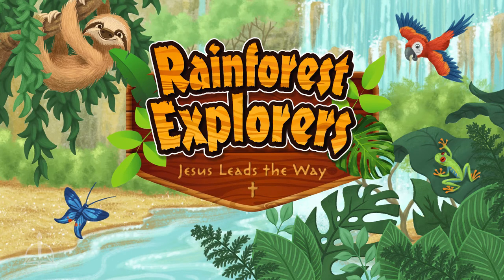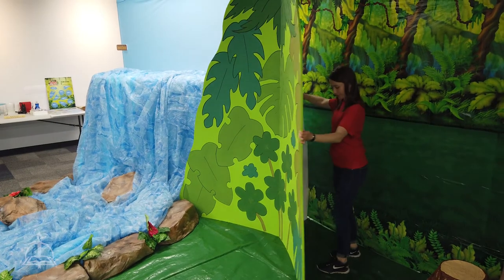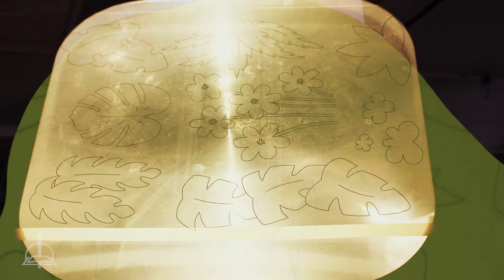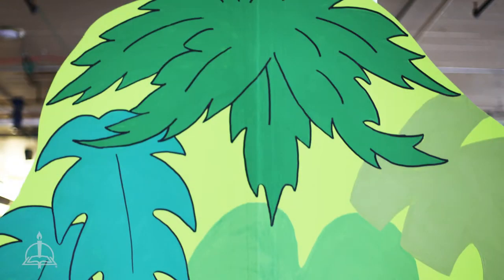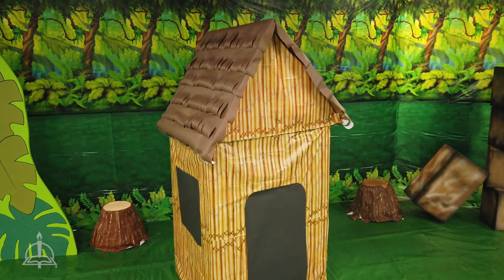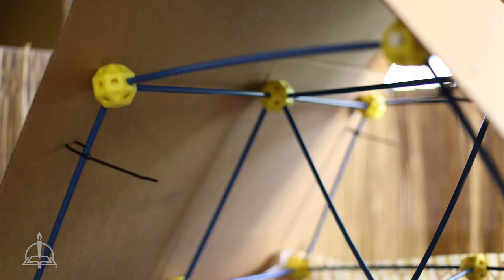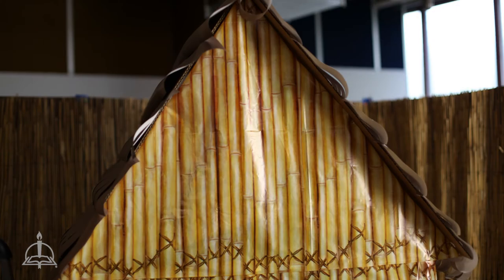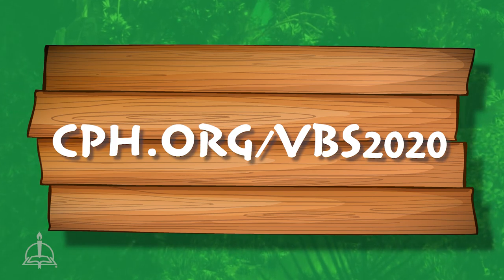Decorating Mountain and Bamboo Hut | Rainforest Explorers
In the storytelling and open/close area of Rainforest Explorers, create the DIY mountain and DIY bamboo hut to help spruce up any rainforest!